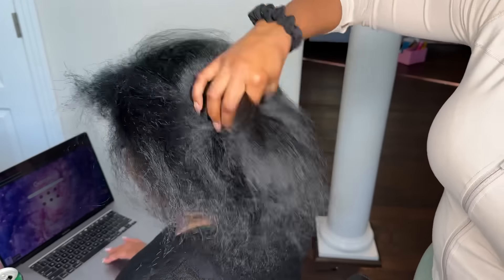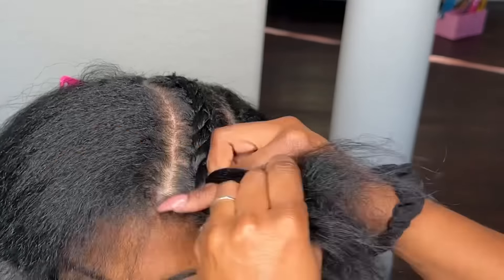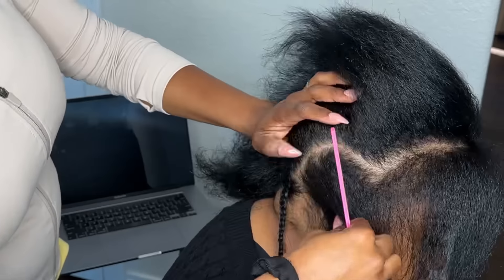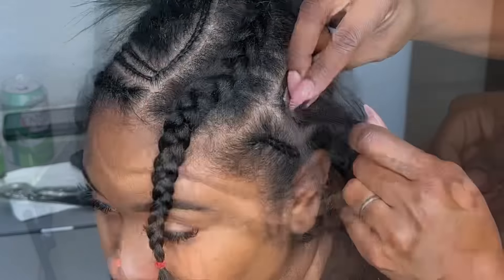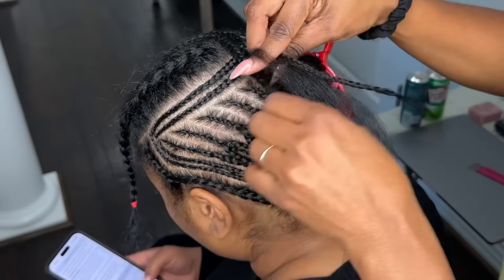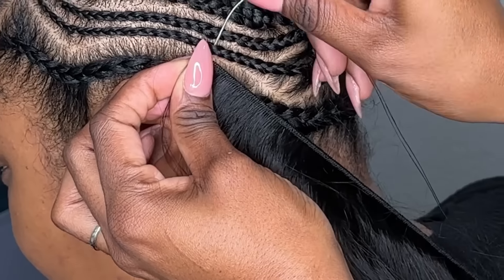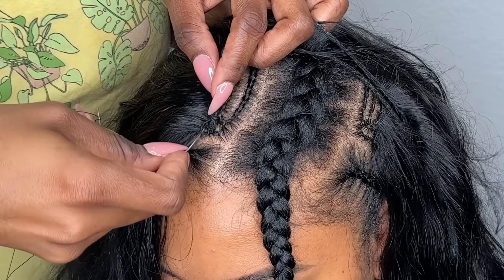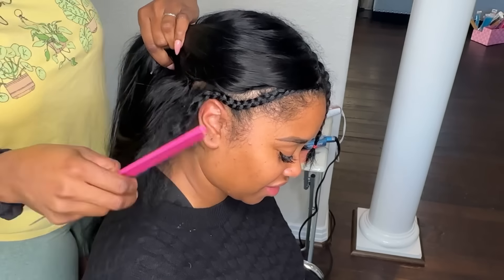How To Do A Traditional Seamless Sew-in Step By Step DETAILED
Hair sewing thread & needles

Hair used

Flat iron

Curling iron

Heat protectant